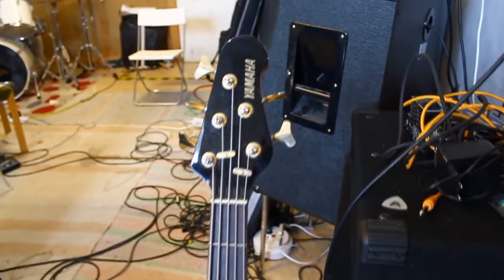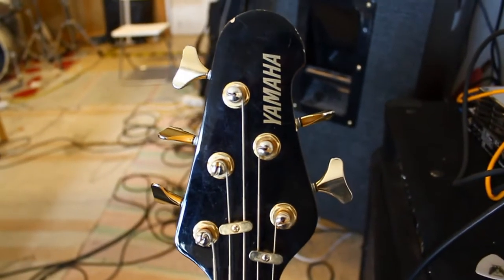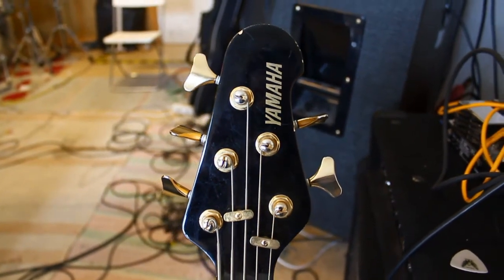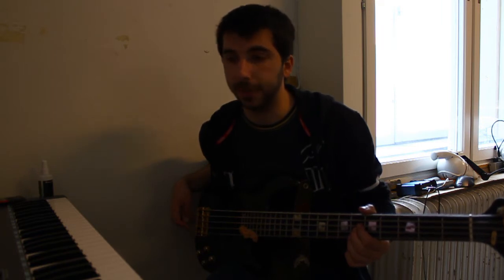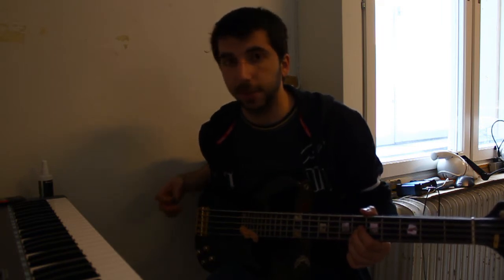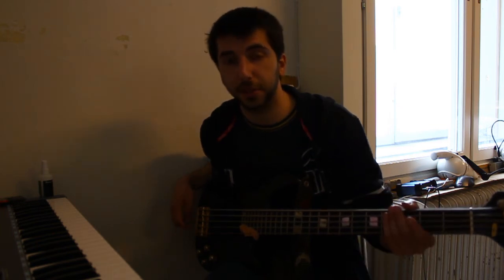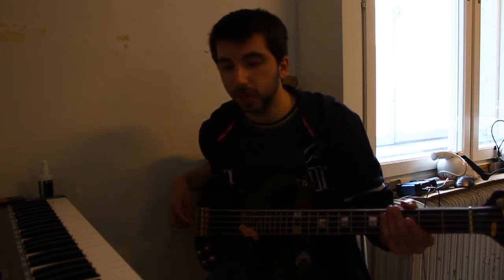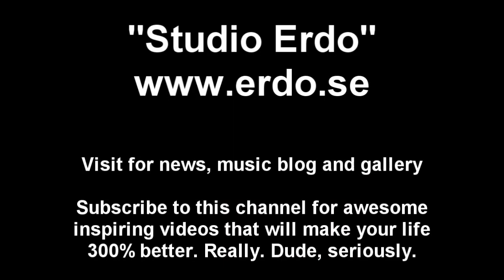Mr. Walker: Part 6 - Tracking bass guitar, boring talk about importance of new strings [HD 720p]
This is part 6 of a series of videos that I'm releasing as my album draws closer to the finish line. In this part I track bass guitar and talk about the importance of new strings for that percussive sound. When tracking is done, we will move onto editing and then mixing. I will share my methods in editing and mixing later on and that is also when I will give tips about how to achieve a good guitar tone and so on. You should subscribe if you are interested in music, recording, mixing, tracking or anything that has to do with this because I will start from the beginning of a recording and take you all the way through to a finished album. The whole process is going to be documented.

Quick info about me: I'm just a guy who is trying to achieve a personal goal which is to single-handedly write and produce a full-length album. All instruments are played by me.

I will try to answer any questions in the comments so just ask away if you wonder about something I forgot to mention in the videos.

Thanks to Andy Sneap for hosting a great forum over at the ultimatemetal.com forums.

Gear used: Canon EOS 550D for documentation, M-audio Profire 2626 Interface, Cockos Reaper 32-bit DAW, Intel Quad Core 9550 4 GB RAM 320 GB and 750 GB Samsung Spinpoint F1 hard drives, Pearl Export drumkit, Pearl Eliminator pedals, Remo and Evans drumheads, Turkish hand-made cymbals (Masterwork, Istanbul, Bosphorus), Yamaha bass guitar from the 80's, ESP LTD MH-250 NT guitar equipped with EMG81, Pyramid strings (not to recommend!), Elixir Nanoweb strings, CME M-key MIDI keyboard, JJLabs drum microphones, Supreme CU-1 condenser mic (sort of an AKG Perception clone), Shure SM57 and SM58, K&M mic stands, Superlux mic stand (for my overheads), old blankets and stuff for room treatment while recording, Thomann mic cables (not to recommend, contact jacks come off), Samson headphone amplifier, Koss Spark Plug for monitoring under Bilsom earmuffs while tracking drums, BeyerDynamic DT-990 PRO headphones for recording and mixing, Sennheiser HD280 PRO headphones for recording.